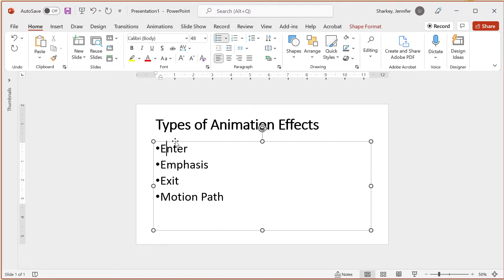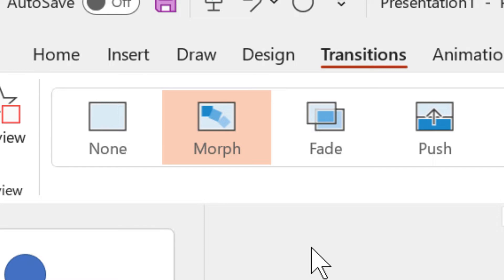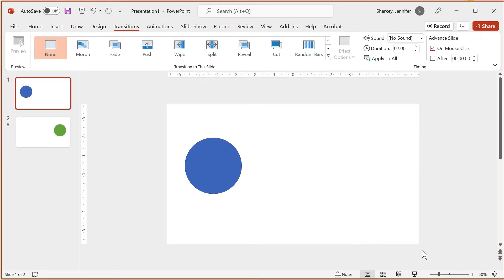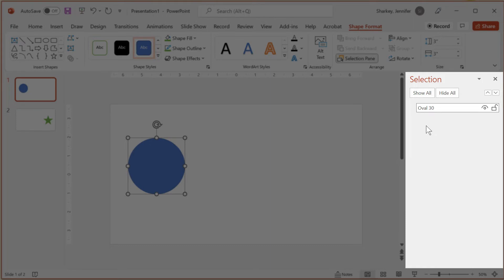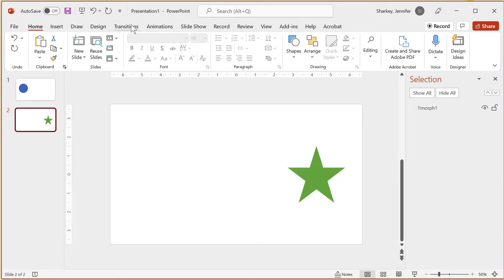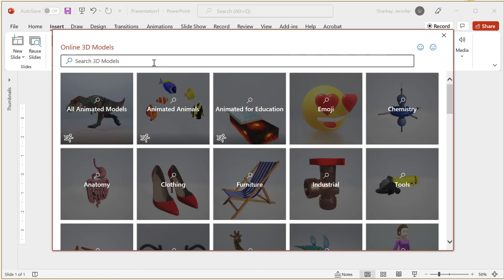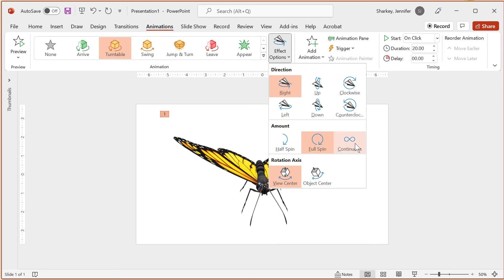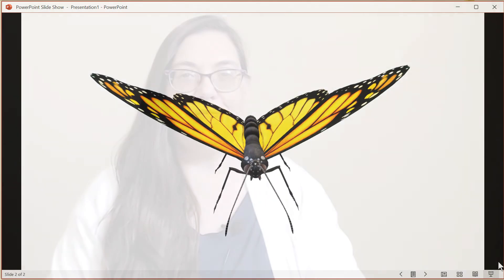Advanced PowerPoint Animation (2022) - Step-by-Step Tutorial Series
Learn advanced PowerPoint animation techniques like using morph and creating animations with 3D objects in this step-by-step tutorial, Part 3 of a 3-part series. Free message clarity call

In this YouTube channel, I highlight ways to improve your presentation skills and slide design by covering both basic and advanced  presentation strategies like animation techniques in PowerPoint, Apple Keynote, and other software. Plus I occasionally will reviews of software, books, and trends.

PowerPoint Animation Series

🎬 VIDEO CHAPTERS 🎬
00:00 Introduction
00:22 Text animation strategies
00:57 Morph Transition overview
01:27 Adding a simple Morph Transition
01:53 Applying an advanced Morph – changing one object to another
03:20 Animating 3D objects
03:35 Inserting a 3D object to a slide
04:08 3D object animations gallery
04:21 Changing 3D animation effects options
04:30 Using Morph with a 3D object animation